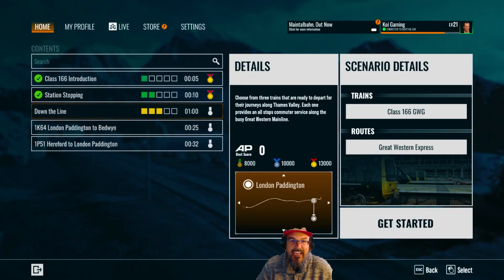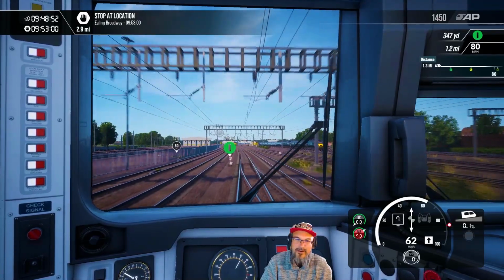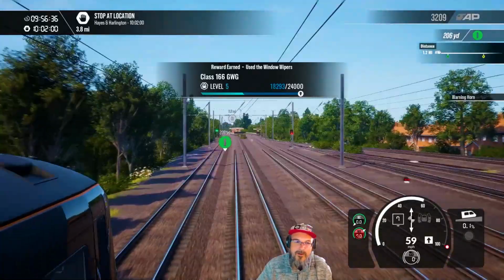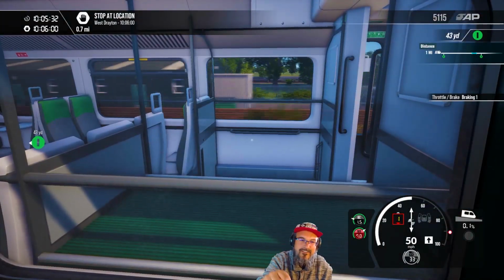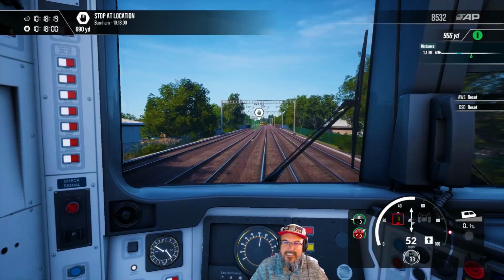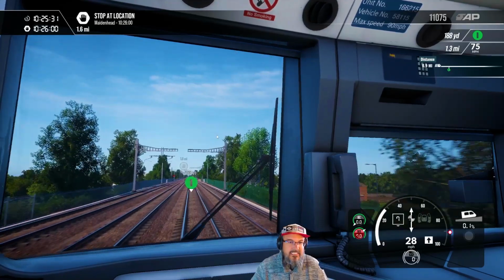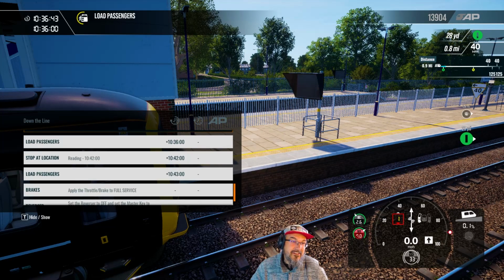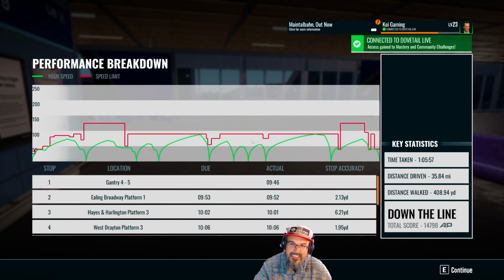Drive a Class 166 Down a Busy Thames Valley | Down the Line | Great Western Express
In this video, I will take you on a thrilling ride along the busy Great Western Mainline, where I will drive a Class 166 train, a 6-car Networker Turbo, and stop at bustling stations on the way. This is the Down the Line mission from the Great Western Express DLC for Train Sim World 2, and it is a challenging and realistic scenario that tests your skills and knowledge as a train driver while demanding precision and attention to ensure every passenger has a quality experience. Will I make it to Reading on time and get the gold medal? Watch the video to find out!

00:00 Intro
00:50 Going in the wrong train!
01:41 Choosing the right long train
02:16 Setting up the Class 166
03:49 Departing London Paddington
06:00 Background of the Networker Turbo
07:22 Learning to stop at Ealing Broadway
09:11 How AP scores work in passenger rail
10:56 UK whistle system
15:04 Arriving at Hayes & Harlington
17:22 Difference between the class 165 and 166
18:44 Identifying West Drayton on Track Monitor
20:03 Case of mistaken train identity
21:42 Bristol's reason for the Guards
22:15 There are people on the yellow line!
22:27 Point of the UK safety systems
24:18 Emergency braking into Slough
26:07 Arriving late to Burnham
26:51 Using the compressor
27:20 How to determine a Class 166 refresh
28:50 Being a guard after a stop
31:13 Braking into Maidenhead
35:29 Risking overshooting Twyford
16:42 Arriving at Reading
43:03 Final Score